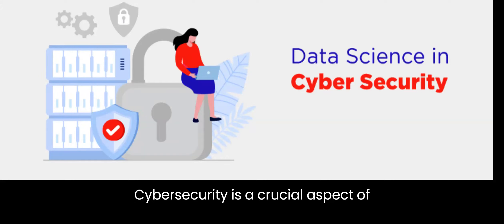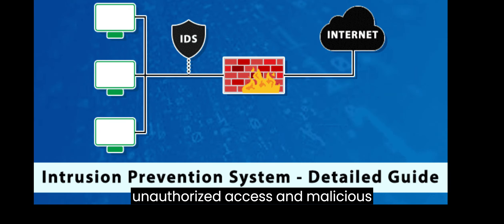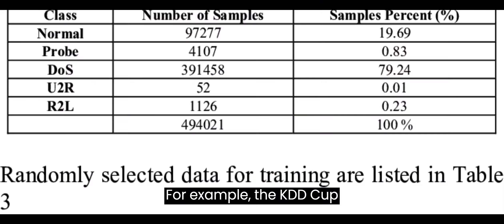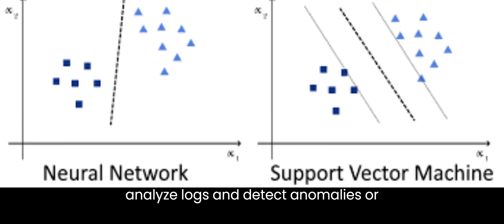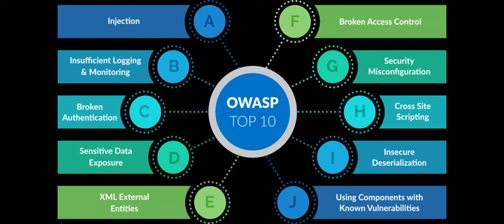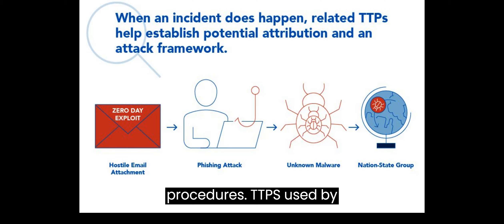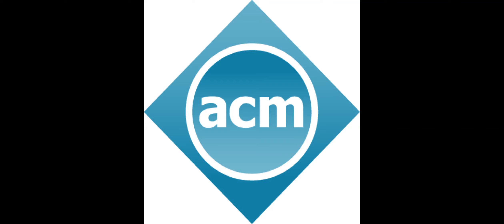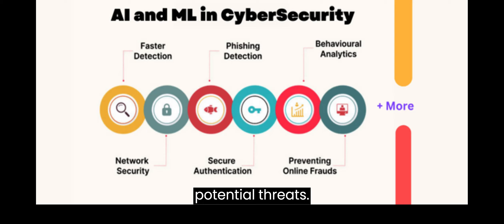Cybersecurity in Data Science | Intrusion Detection Systems (IDS)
Cybersecurity is a crucial aspect of data science as it involves protecting sensitive data, ensuring data integrity, and mitigating the risks of cyber threats.
00:11
Data scientists play a role in developing and implementing security measures to safeguard data and systems.
00:19
Here's a real time example of how data science is used in cybersecurity.
00:24
Intrusion Detection Systems IDs: IDs is a critical component of cyber security that aims to detect and prevent unauthorized access and malicious activities within a network.
00:36
Data scientists can utilize machine learning algorithms to analyze network traffic patterns, detect anomalies and identify potential intrusions.
00:46
By training models on historical network data and labeling them as normal or malicious activities, IDs can continuously monitor network traffic in real time and raise alerts when suspicious behavior is detected.
01:00
For example, the KDD Cup 1999 data set is a widely used benchmark data set for intrusion detection.
01:09
Data scientists can preprocess and analyze this data set, apply machine learning algorithms like random forest, support vector machines or neural networks to build intrusion detection models and deploy them in real time network monitoring systems.
01:25
Additionally, data scientists can use natural language processing NLP techniques to analyze logs and detect anomalies or security breaches in system logs, which can help in identifying potential threats or attacks.
01:41
It's important to note that cybersecurity is a rapidly evolving field, and staying updated on the latest techniques and technologies is crucial.
01:50
Here are a few additional resources to learn more about cybersecurity in data science.
01:56
OWASP Open Web Application Security Project.
01:59
OWASP is a widely recognized online community that provides resources, tools and knowledge on application security.
02:07
They offer guidance on secure coding practices and various security vulnerabilities.
02:17
MITRE ATT&CK: MITRE ATT&CK is a globally accessible knowledge base that documents and categorizes various types of cyber threats, tactics, techniques and procedures.
02:26
TTPS used by attackers.
02:29
It provides A framework for understanding and addressing cyber security threats.
02:35
Kaggle Cybersecurity Competitions Kaggle hosts data science competitions related to cybersecurity where participants can compete and develop solutions to real world security challenges.
02:48
Exploring these competitions and reading through the competition winning solutions can provide insights into the application of data science in cybersecurity.
02:58
Cybersecurity conferences and journals Attending conferences like Black Hat and RSA Conference can offer opportunities to learn about the latest trends and research in cybersecurity.
03:10
Additionally, journals like IEEE Transactions on Dependable and Secure Computing and ACM Transactions on Information and System Security published research papers on cybersecurity and data science.
03:24
By combining data science techniques with cybersecurity knowledge, data scientists can contribute to building robust and effective security systems to protect sensitive data and networks from potential threats.